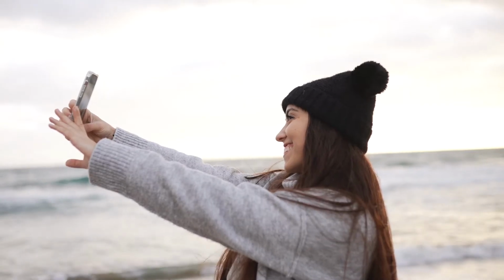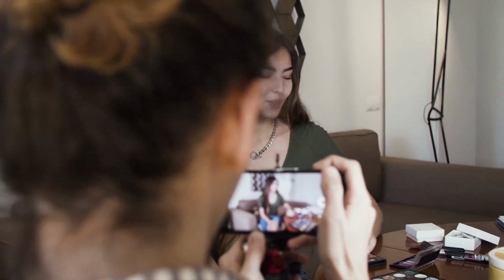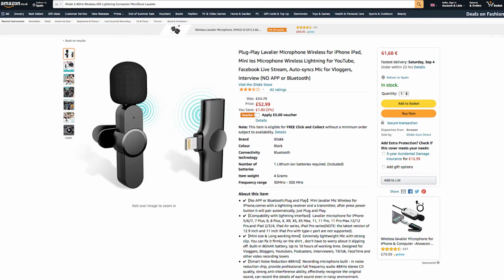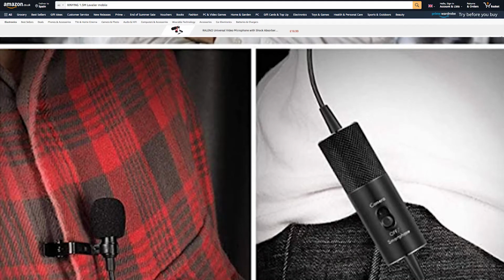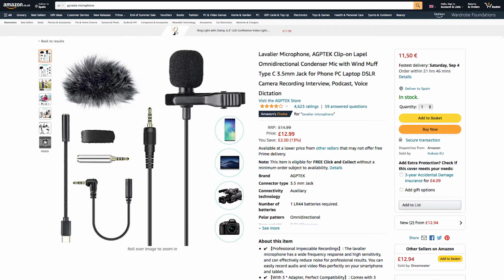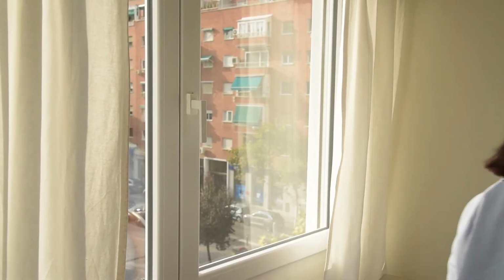EPISODE 1: HOW TO SHOOT A PROFESSIONAL VIDEO WITH YOUR SMARTPHONE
Do you need to make a video for a class presentation? Maybe, create a pitch video for your start up business? Or make your first steps as a social influencer? Maybe you just want to create a video from your family vacations to remember the memories. Even better, do you want to add on your resume that you know how to make videos?
In this episode you’ll learn how to fully utilize your smartphone to its best potential to create high quality professional videos.
Yes, that’s right. If you have a Smartphone in your hands, I can assure you that by the end of this episode you’ll be making videos with the quality of real professionals.
Do you know how to create them? Then join me as I teach you how.